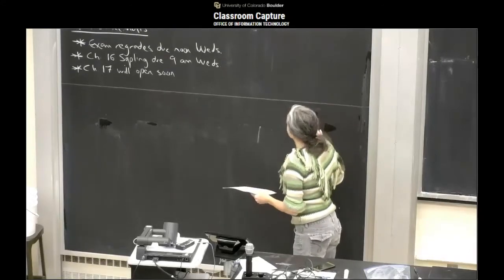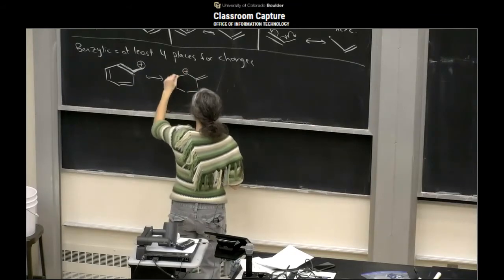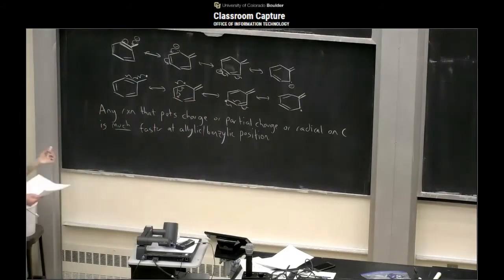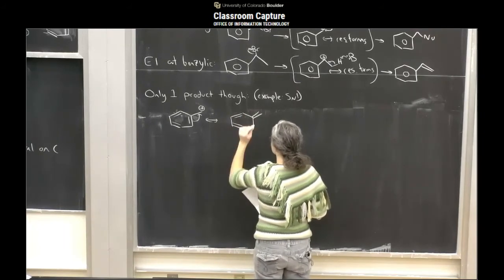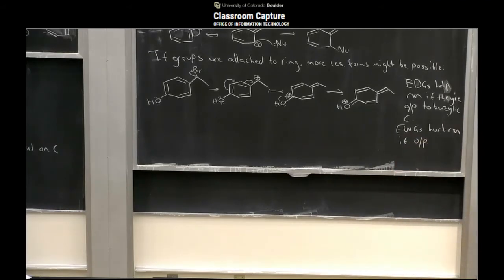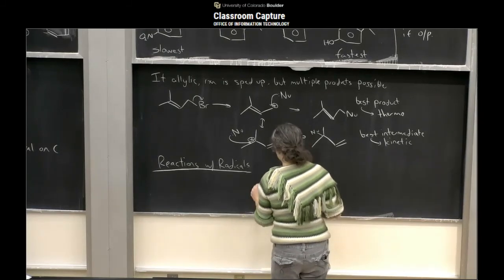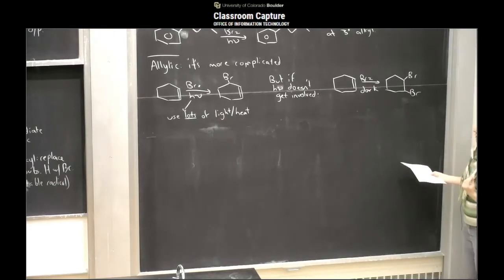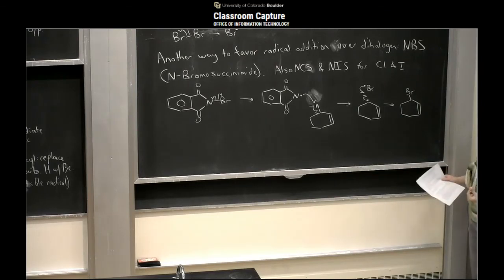CHEM3331-100 Lecture 2-15-2019